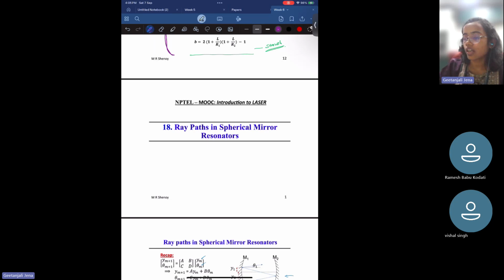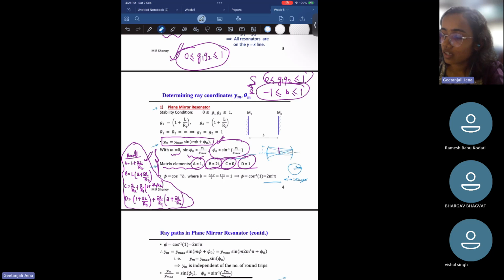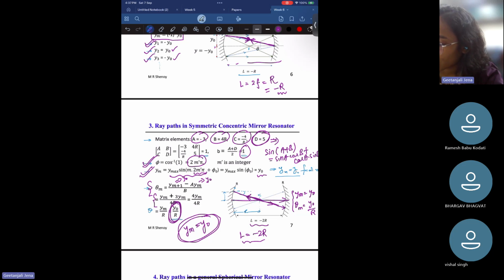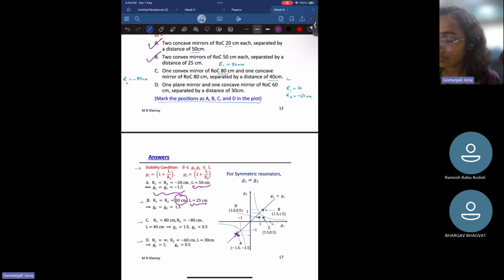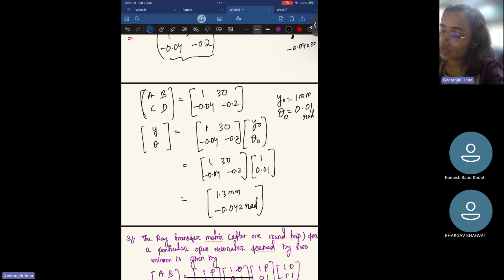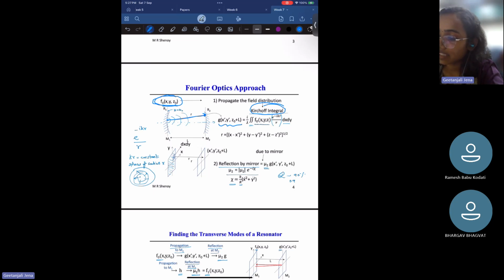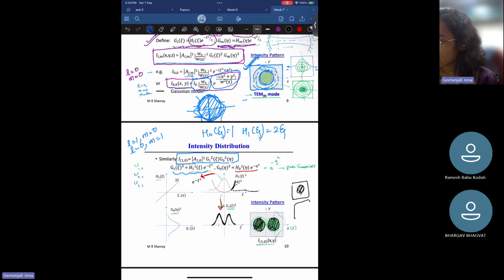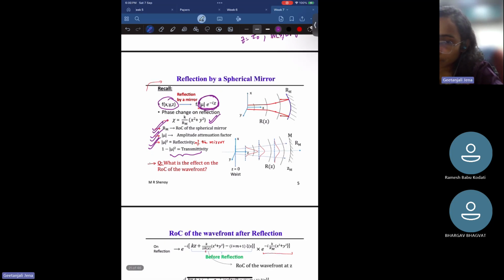Week 7 Introduction to LASER